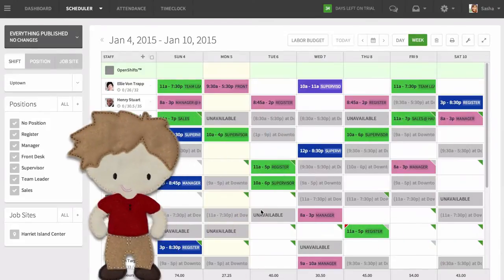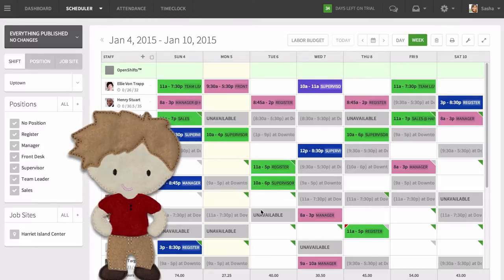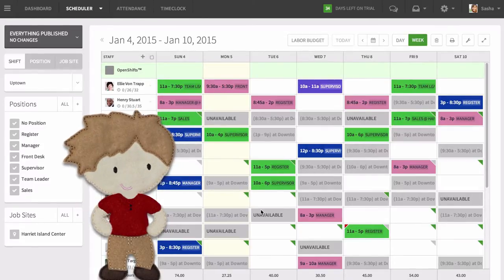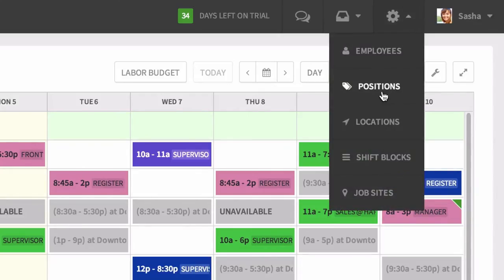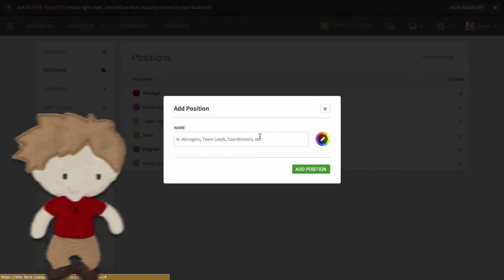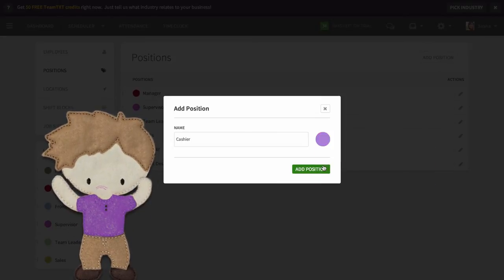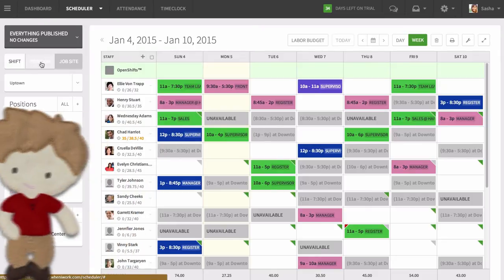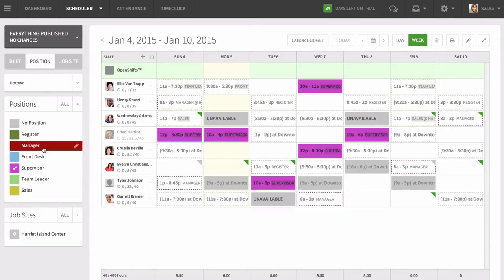How To Schedule Positions or Jobs For Your Employees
Setting up positions is the most important part of getting your schedule up and running. Positions are used to determine who’s qualified to work specific shifts. Lets start up here by clicking on the “gear” icon and then selecting, “positions”.  Next click - “Add Position”.  Give your position a name, like “Cashier” and select a color.  Color coding your  positions is helpful because it makes it easy to see at a glance which positions are staffed appropriately and where you need more coverage when you’re scheduling. I’ve just added a few positions to my account, now it’s your turn.